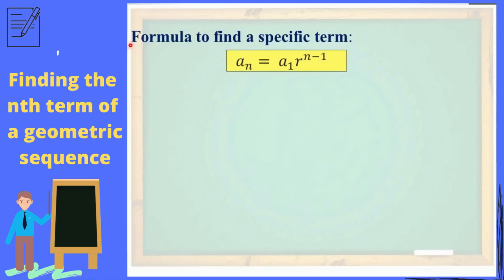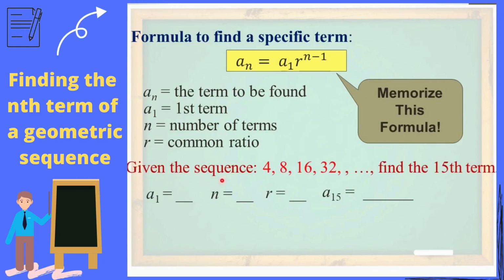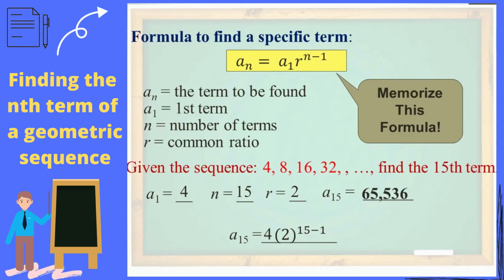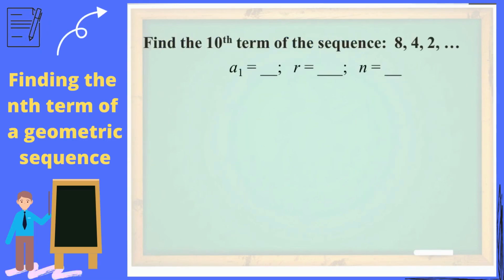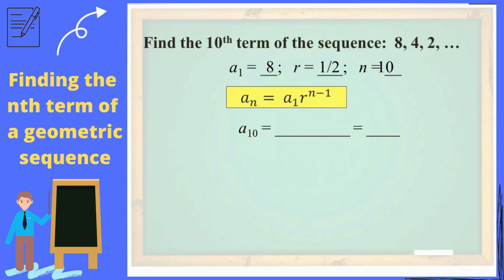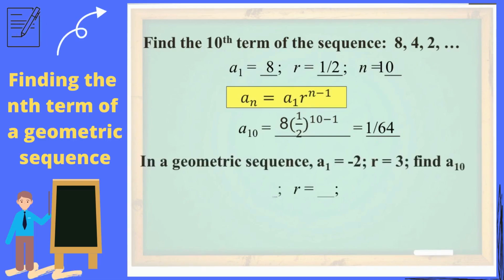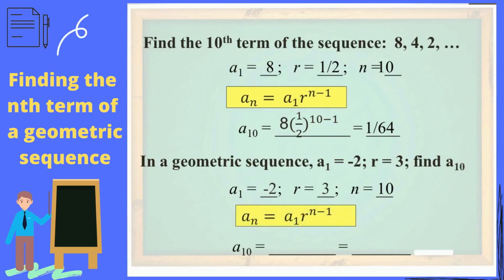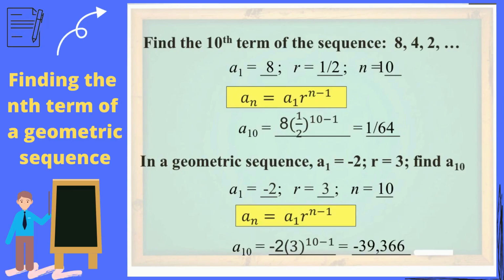MATH 10 | LESSON 8A: FINDING THE NTH TERM OF A GEOMETRIC SEQUENCE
In this video lesson, you will learn how to find the nth term of a geometric sequence.